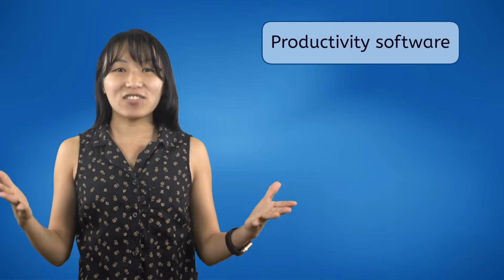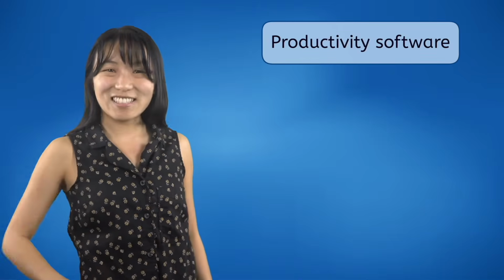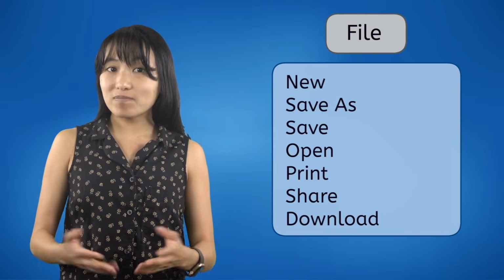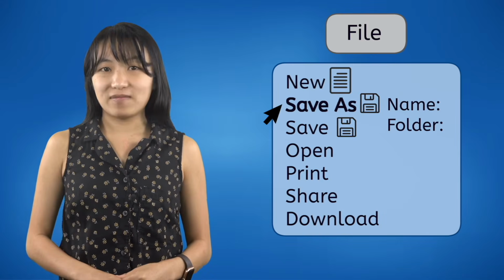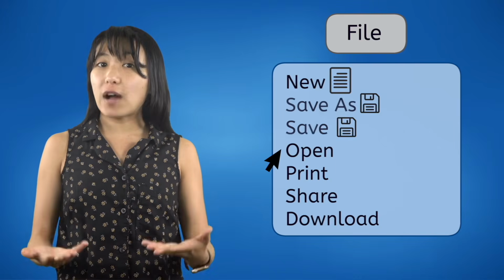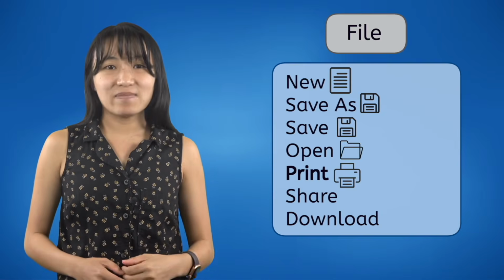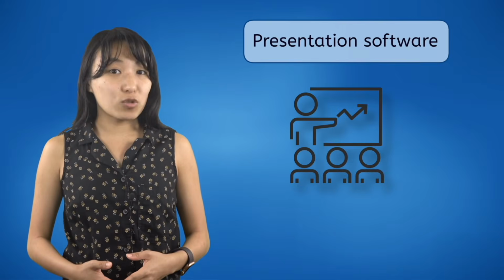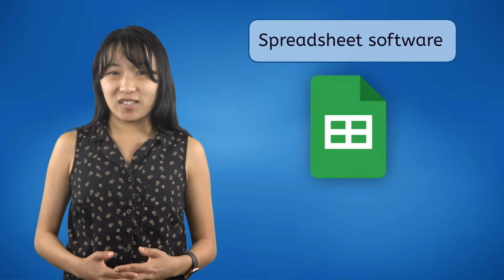Introduction to Productivity Software - How to Use Google Docs, Slides, and Sheets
Learn the basics of Google Docs, Google Slides, and Google Sheets. In this computer skills lesson, middle school students (6th-8th grades) will learn what topics will be covered in the Productivity Software unit of Computer Skills. This lesson is part of Miacademy and MiaPrep’s Computer Skills course.